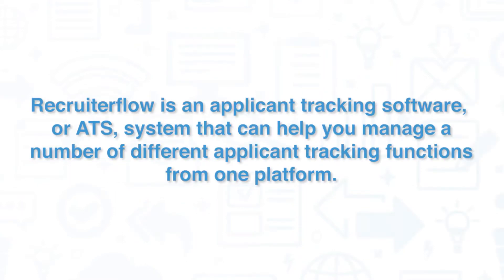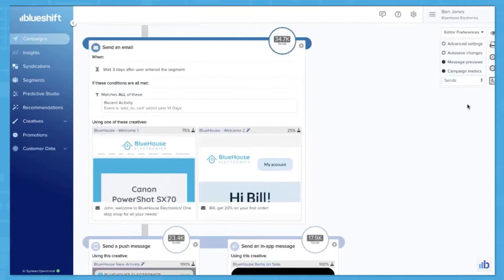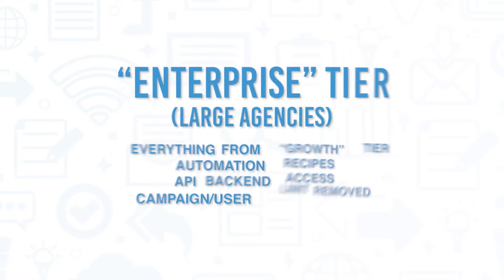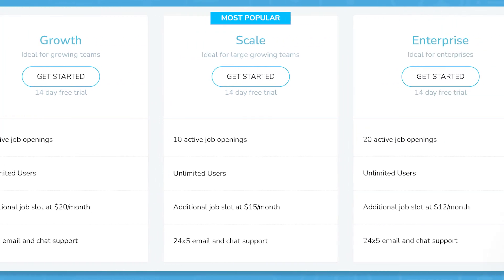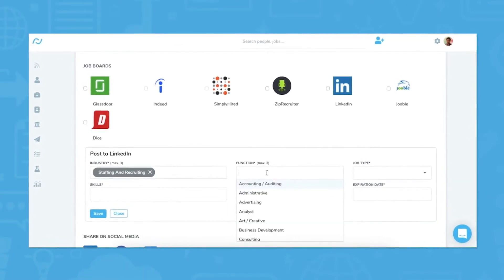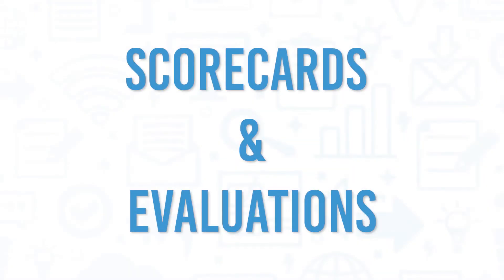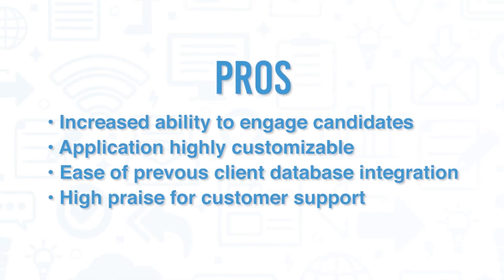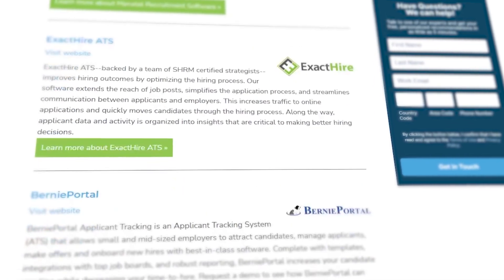Recruiterflow - Top Features, Pros & Cons, and Alternatives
Recruiterflow is an applicant tracking or ATS, software system that can help you manage a number of different applicant tracking functions from one platform.

➤ CHAPTERS
0:00 - Intro
0:27 - What is Recruiterflow?
2:22  - Top Features
3:45 - Pros & Cons
4:26 - Alternatives
4:37 - Use our Product Selection Tool!